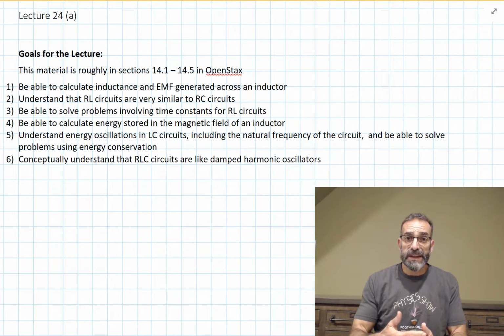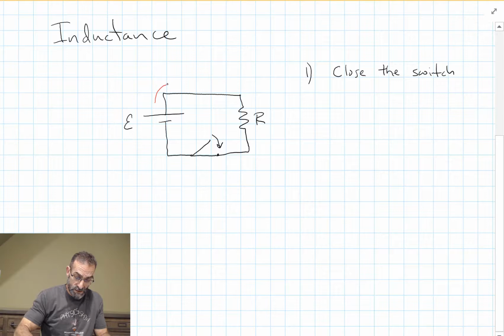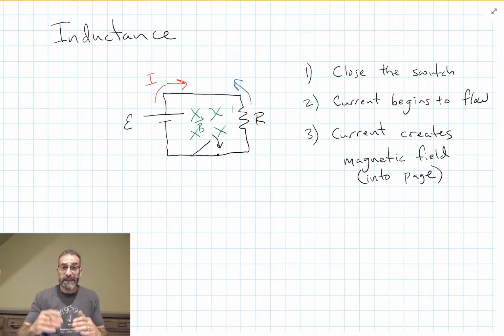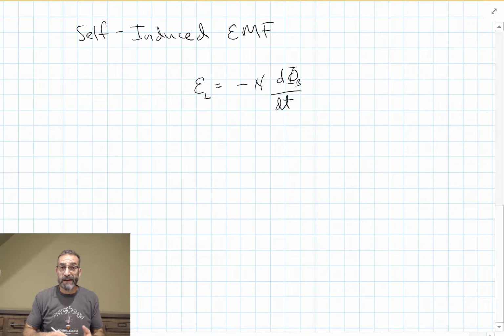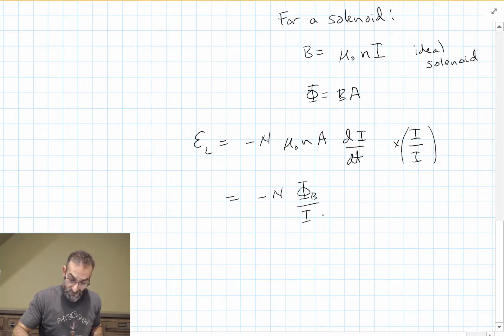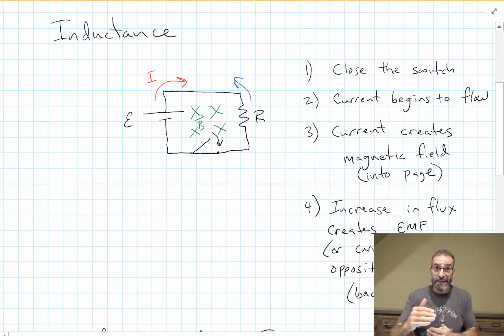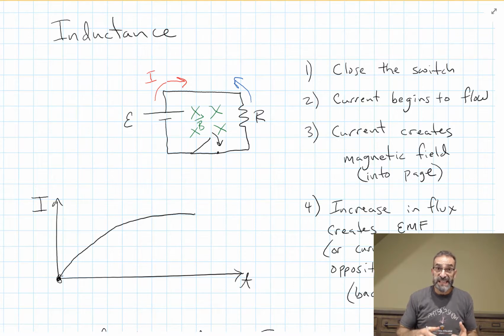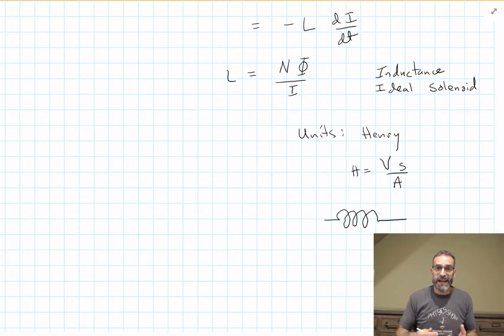Phy4B Lecture 24 a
Topics: Induction and self inductance